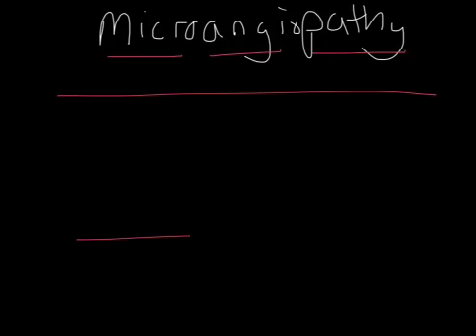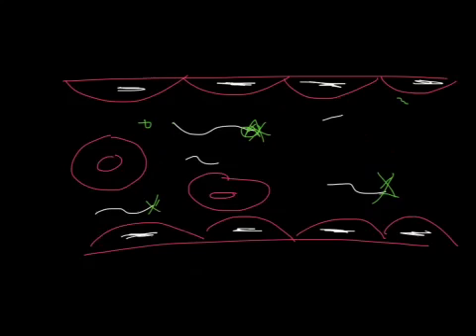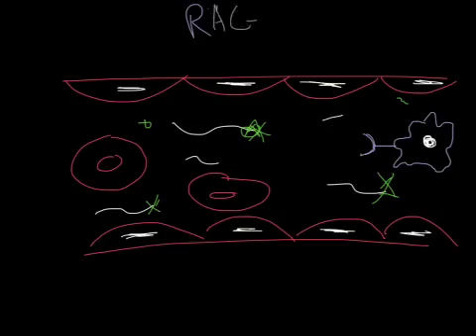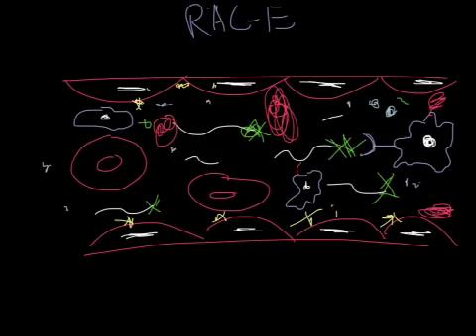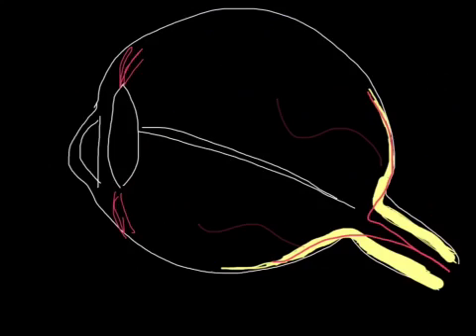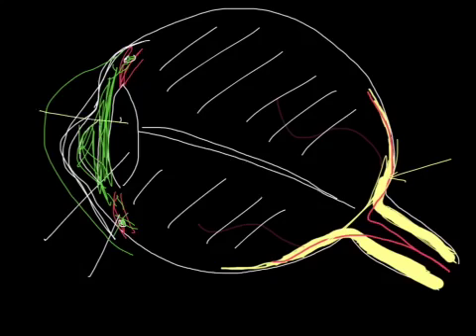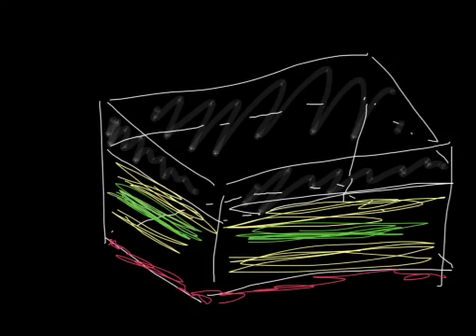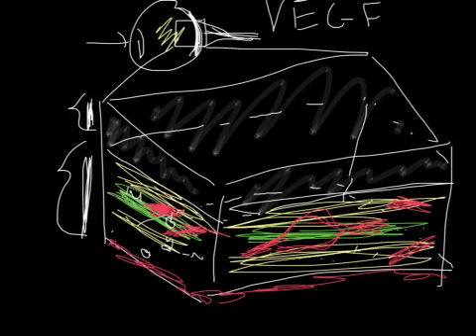Retinopathy final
Throughout the video I call them advanced glycatED end-products but they are actually advanced glycaTION end-products.